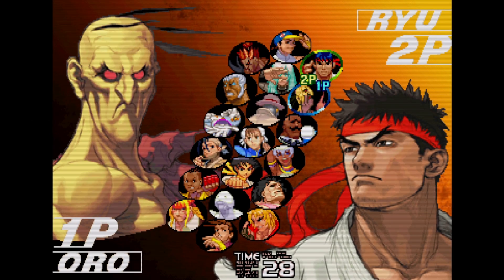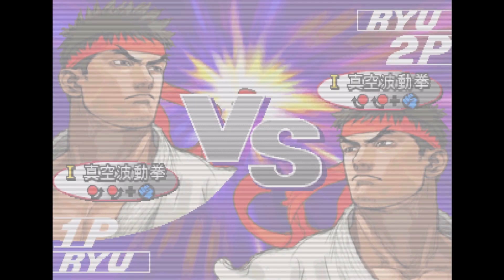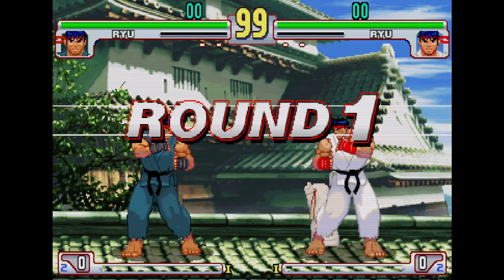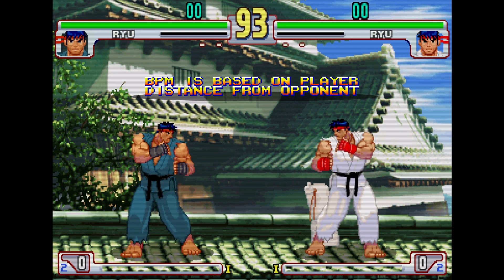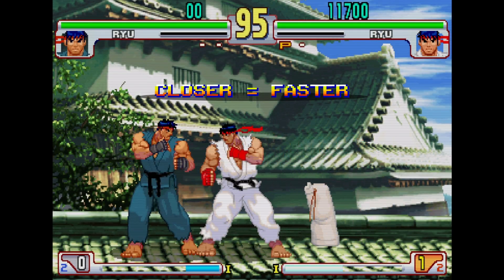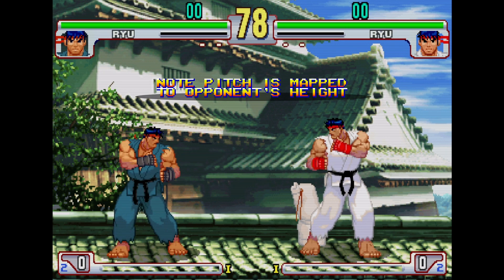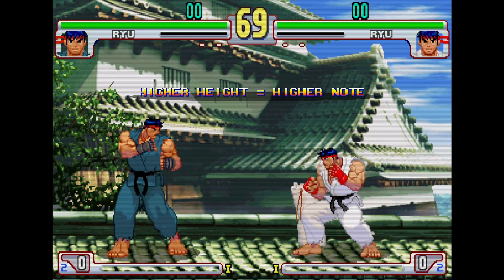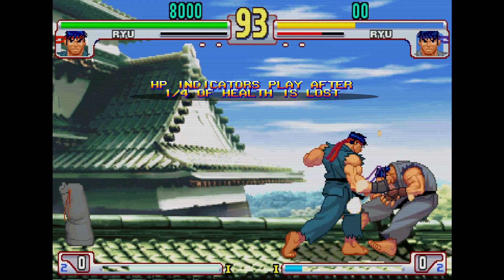Blind Accessibility Mode for Street Fighter III: Third Strike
2020 Liquid Hacks submission by Brian Le, Kevin Dai, Phi-Long Bui, and Riley Okumura

The tool we created is used to make fighting games more accessible for those with visual impairments.